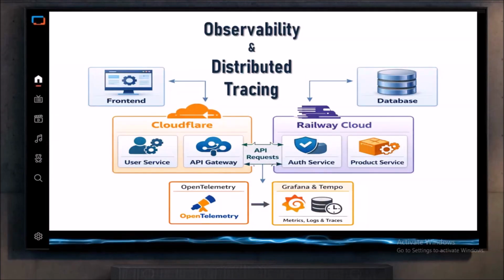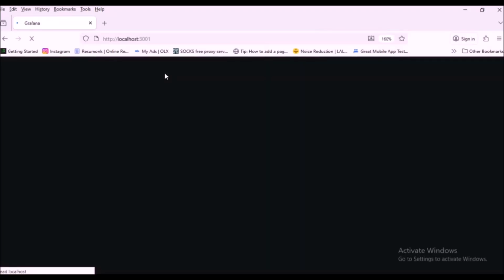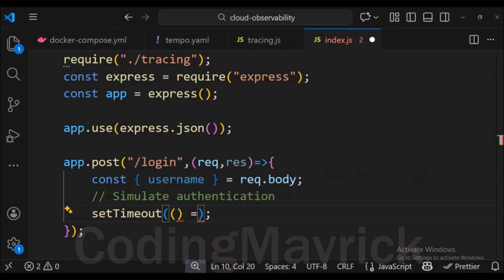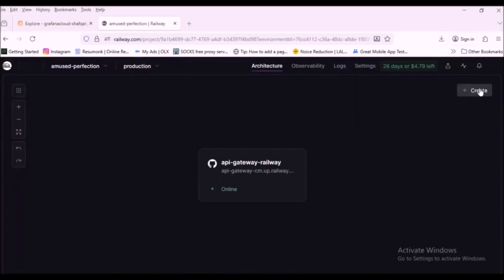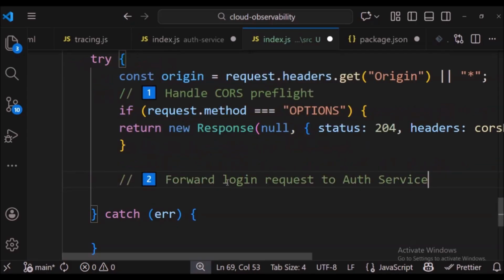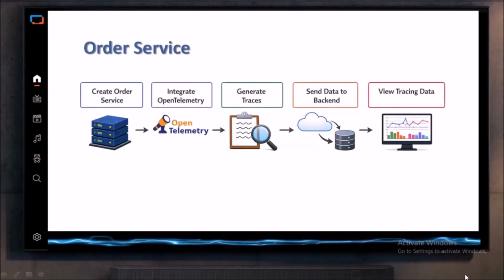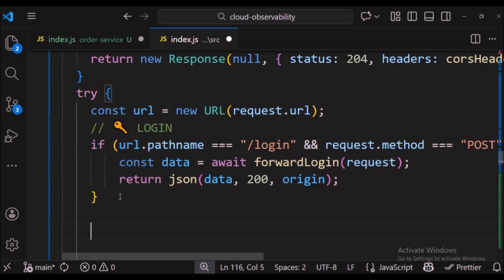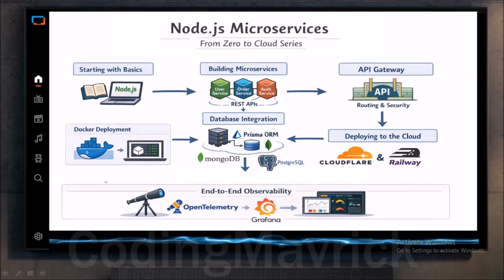How to implement Observability & Distributed Tracing in Node.js Microservices OTel (Full Project)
Learn how to implement distributed tracing and observability in Node.js microservices using OpenTelemetry and Grafana Tempo — from local Docker setup to Grafana Cloud deployment.

🎬 Today, we build a **real-world cloud observability system** for Node.js microservices — starting from **local Docker-based tracing** and progressing to **full cloud-native distributed tracing** using **OpenTelemetry and Grafana Tempo**.

You will see **exactly how production systems are observed**, how trace context flows across services, and how engineers debug real microservices using **Grafana Explorer and Drilldown views**.

✔ API Gateway (trace root)
✔ Authentication microservice
✔ Protected Order microservice
✔ Distributed tracing implementation
✔ Local observability stack (Docker + Grafana)
✔ Cloud observability setup (Grafana Cloud)
✔ End-to-end trace propagation
✔ Real client simulation workflow

🏗 **ARCHITECTURE BUILT IN THIS TUTORIAL**

Client
→ API Gateway (Cloudflare Workers)
→ Auth Service (Railway)
→ Order Service (Railway)
→ Grafana Tempo (Local & Cloud)

All requests flow through the gateway —
no service is accessed directly.

This mirrors real production architecture.

• Cloudflare Workers — API Gateway
• Railway — Auth & Order Microservices
• Grafana Cloud — Distributed tracing backend
• Docker & Docker Compose — Local observability

• What observability really means
• Why distributed tracing is critical in microservices
• How trace context flows between services
• Why API Gateway must act as the trace root
• How OpenTelemetry works internally
• How Grafana Tempo stores and visualizes traces
• How cloud observability differs from local monitoring

1. Distributed Tracing Explained | Node.js Microservices from Zero to Cloud
2. Complete Cloud Observability Tutorial | OpenTelemetry & Grafana
3. Real-World Microservices Observability in Node.js
4. How Distributed Tracing Actually Works | Full Practical Guide
5. Node.js Microservices Debugging with Grafana Tempo
6. Build Production Observability from Scratch
7. Cloud Observability Architecture Explained
8. OpenTelemetry Crash Course with Real Project
9. End-to-End Tracing in Microservices
10. Observability for Backend Engineers